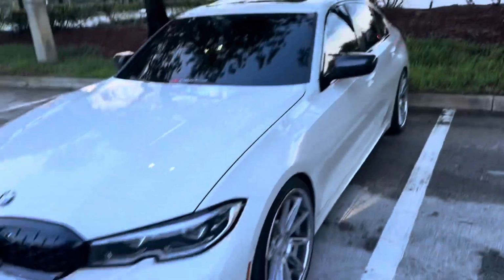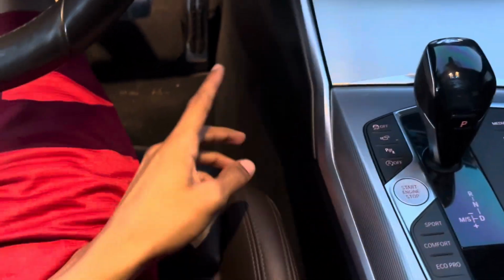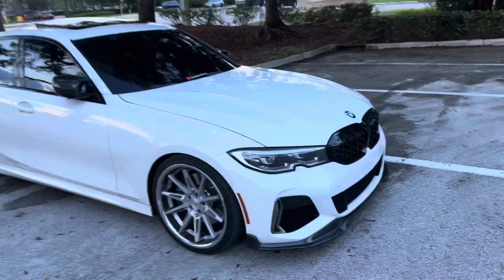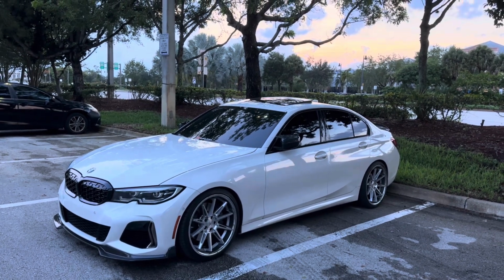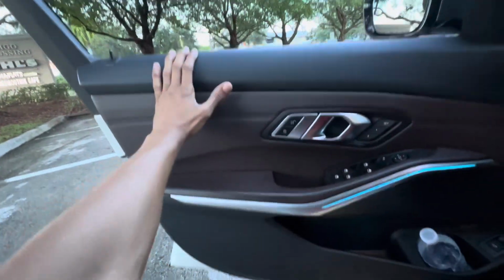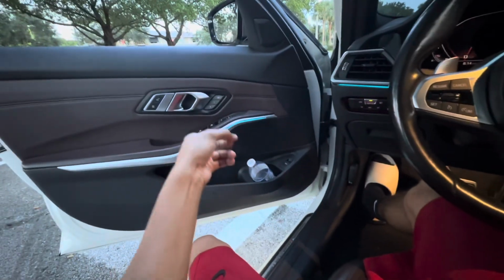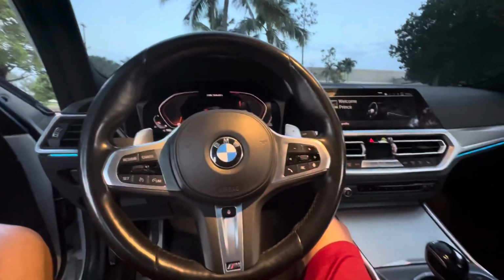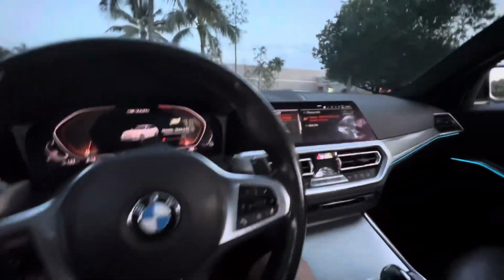WATCH THIS BEFORE BUYING A M340i‼️ BUYERS GUIDE🔥 *MUST SEE*📝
These are the things to look out for before buying your m340i!!! Let me know if I missed anything in the comments and if this video was helpful.

Dm me to order ur MERCH‼️